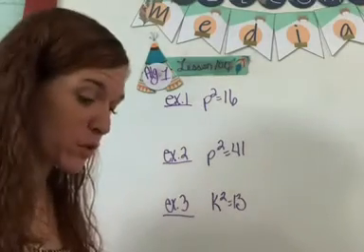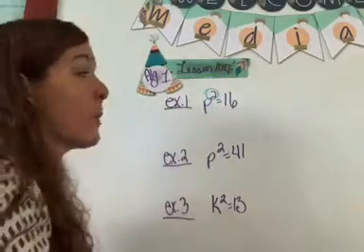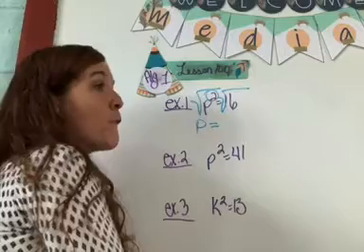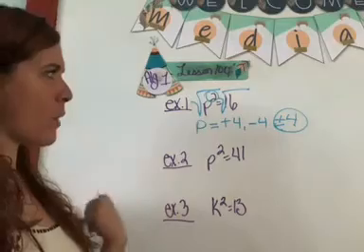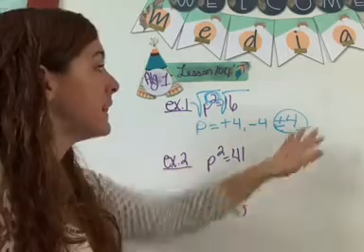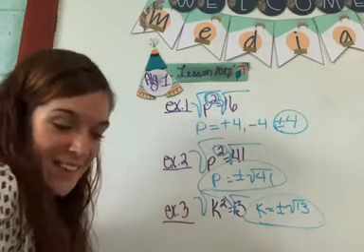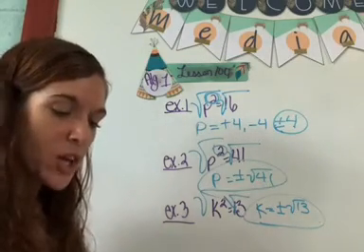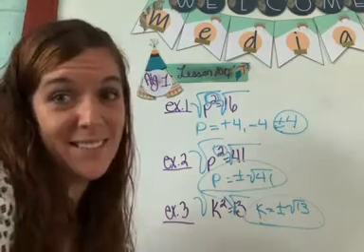Alg.1, lesson 100